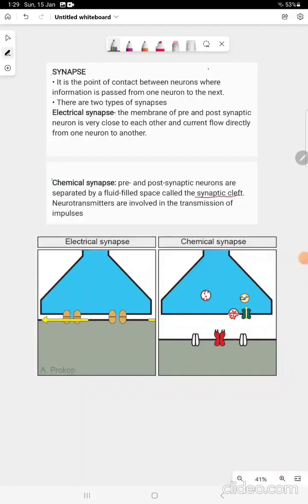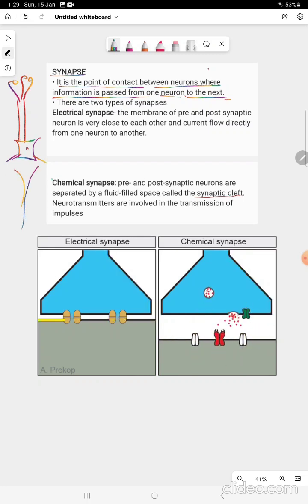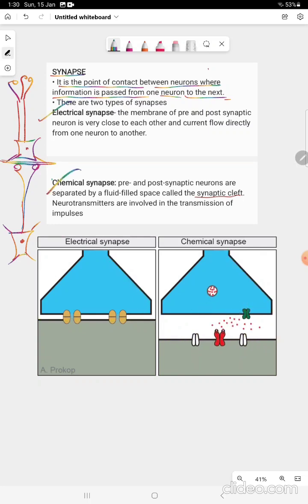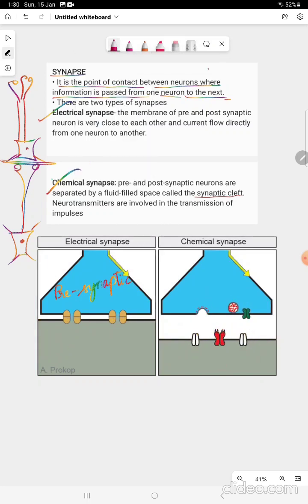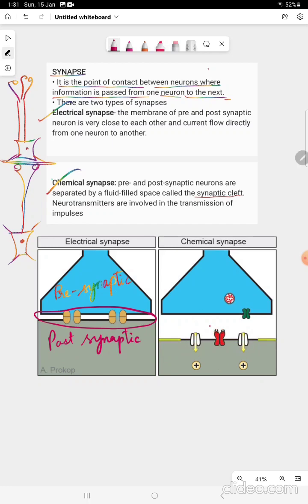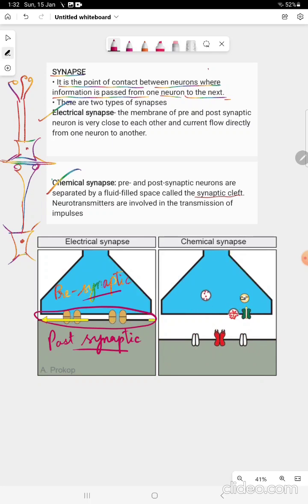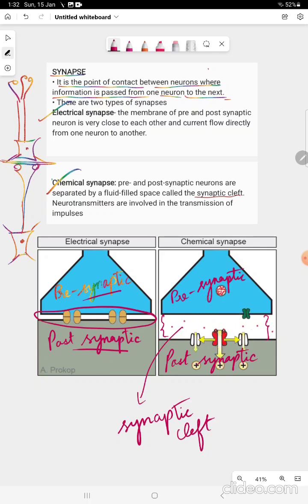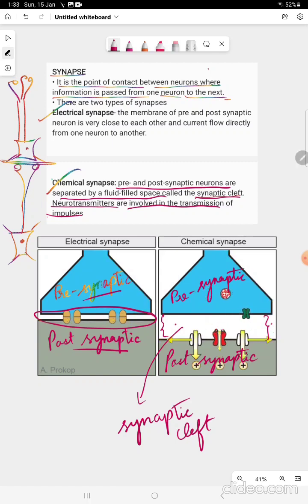Neural System Part 4 / NCERT / NEET / CLASS 11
This video is about two types of synapse .